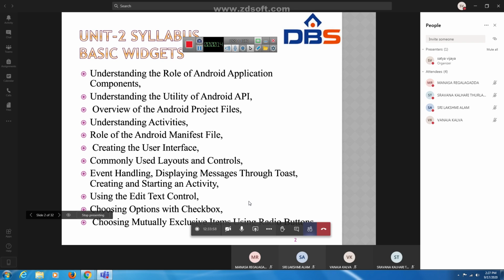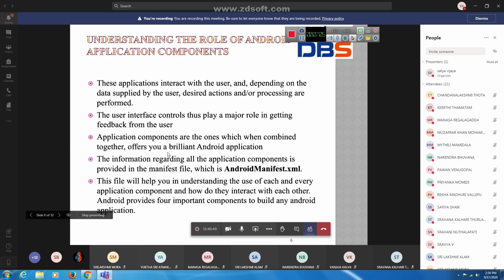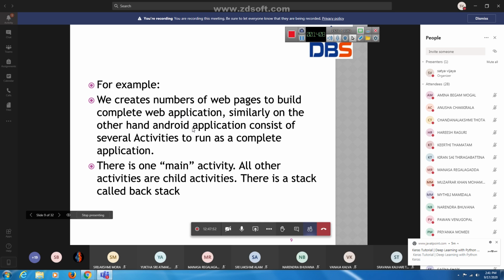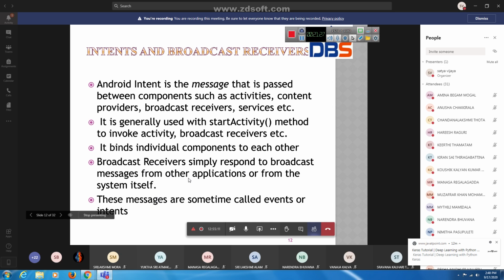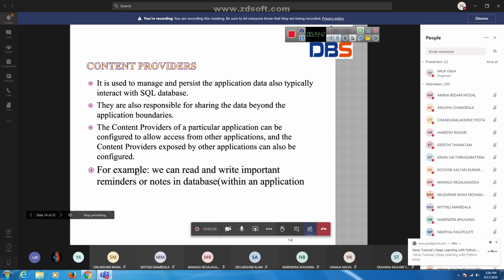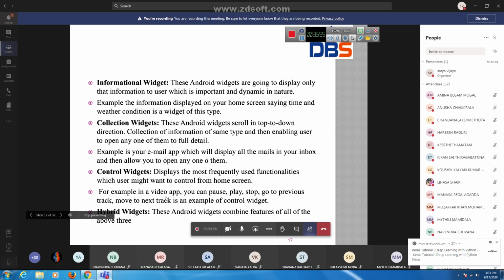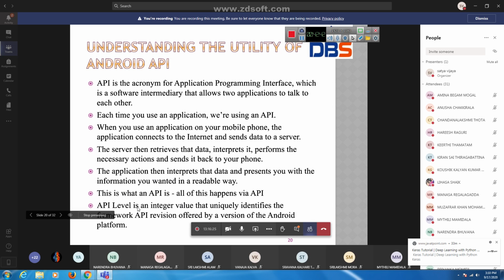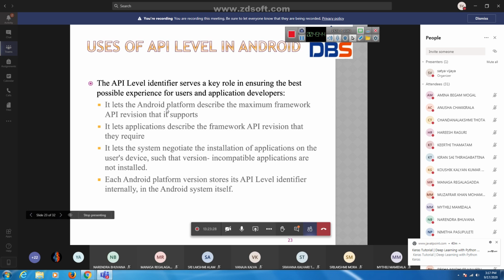Introduction to Widgets | Mobile Application Development | CSE | Online Education | DBS Talks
Introduction to Widgets! A widget's main job is to implement a build function, which describes the widget in terms of other, lower-level widgets.

SUBJECT: MOBILE APPLICATION DEVELOPMENT
BRANCH:CSE
YEAR:IV YEAR-1st SEM
UNIT-2: BASIC WIDGETS
TOPIC NAME:INTRODUCTION TO WIDGETS